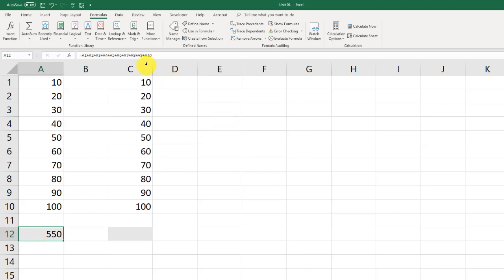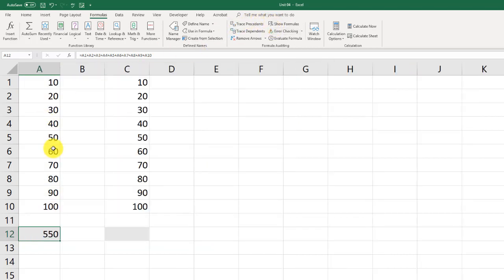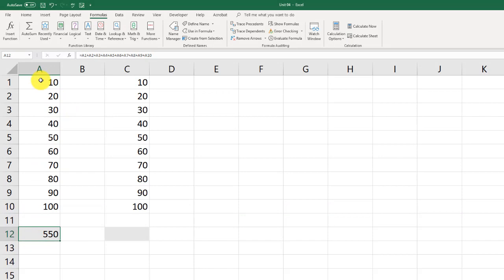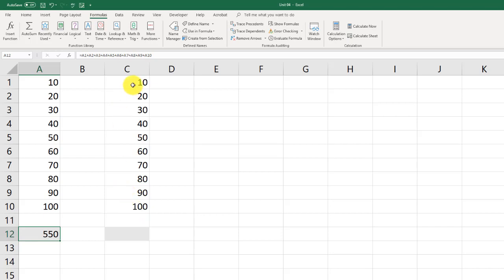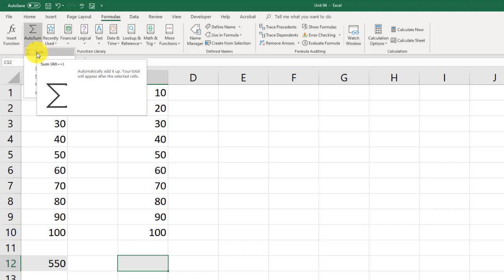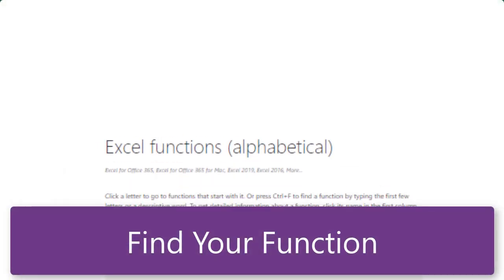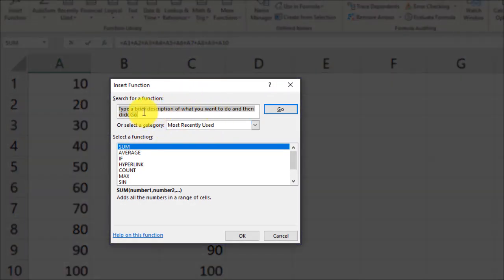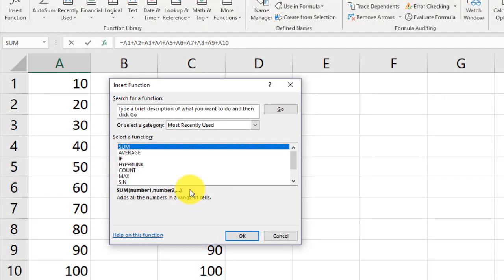Introduction To Functions (04.05) - Microsoft Excel: From Beginner to Certified Professional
Knowing how to use formulas in Excel is great, but knowing that Excel already provides these formulas in functions is outstanding. Functions, which there are over 400 different types, already have the formulas built in and can make your life so much easier if you know how to use them.

When you are done with this lesson, you will know what functions are, where to find them and how to use them.